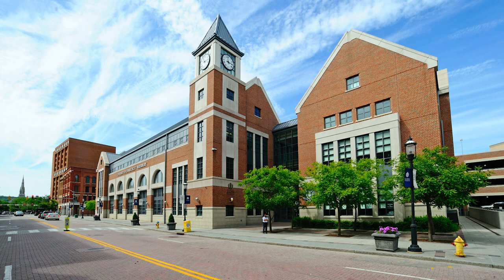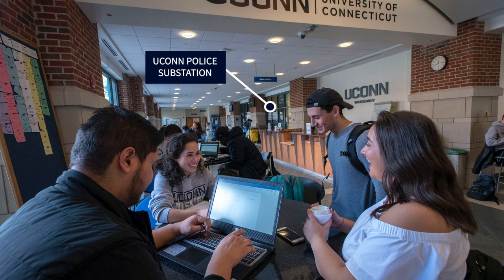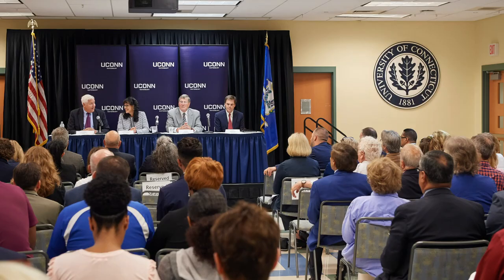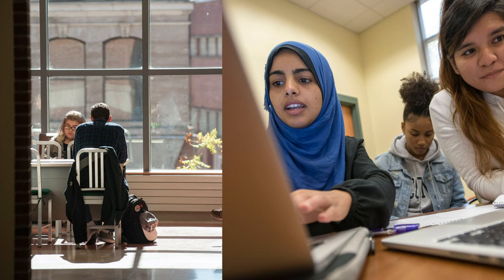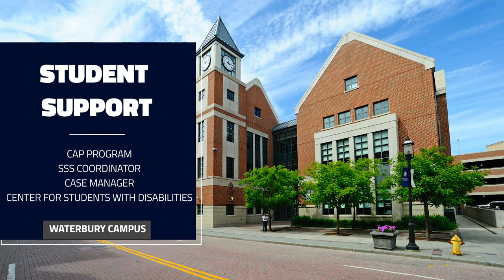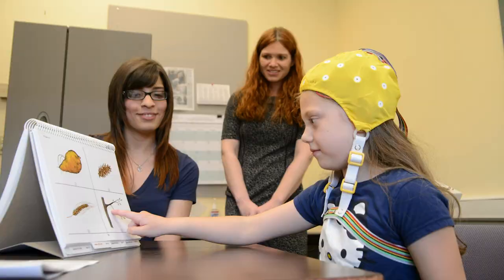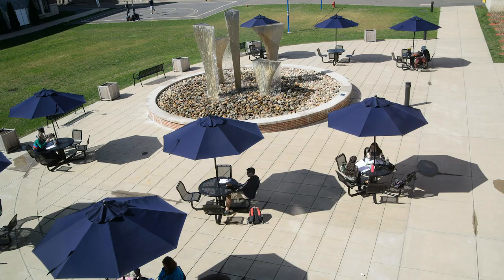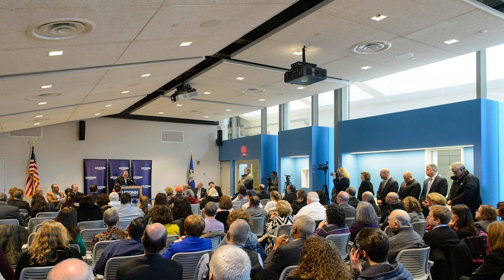WATERBURY VIRTUAL CAMPUS TOUR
Join us on a virtual visit to UConn Waterbury.  Our Admissions & Recruitment Manager is your tour guide as we see the spaces of the UConn Waterbury campus.